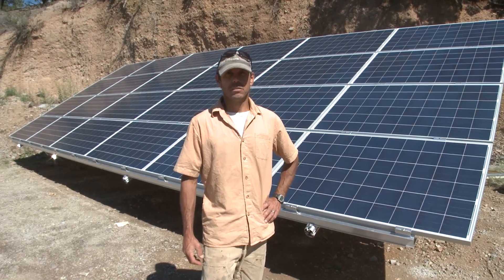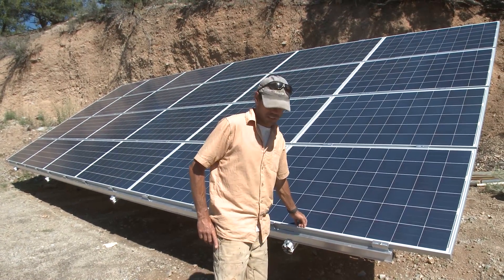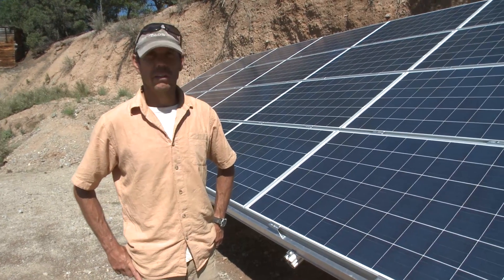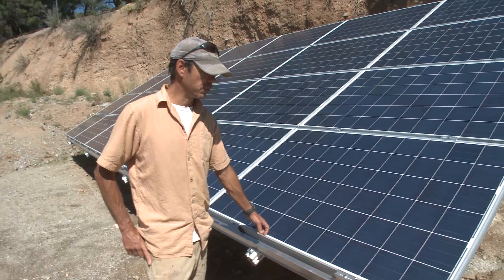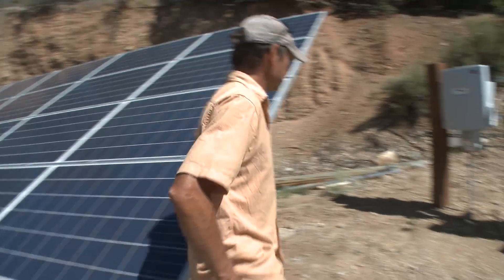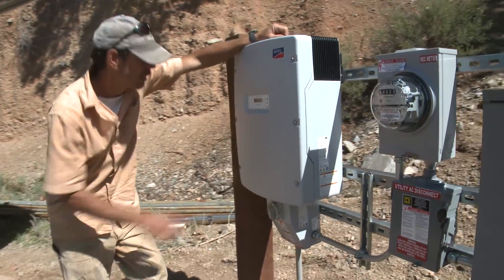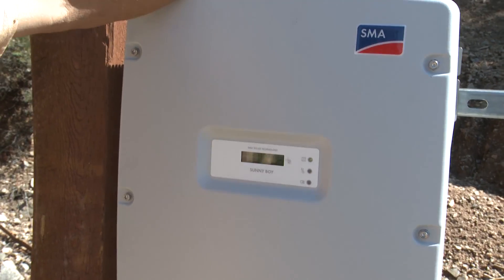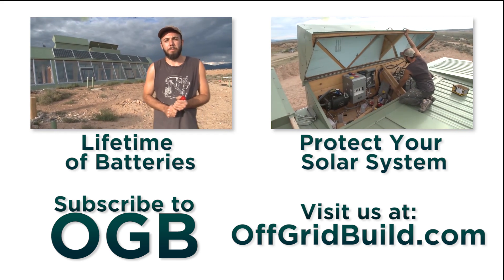Adding a Grid-Tied Solar Array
OGB presents this project by Ted Elsasser, owner of , where he helped coordinate the installation of a 5.8kW grid-tied solar array for a home owner. In summer, solar panel produces more power than the owner needs, which is "sold" back to the utility company for credits which can then be applied to the utility bill during winter. Bringing their total electricity bill per year close to zero.